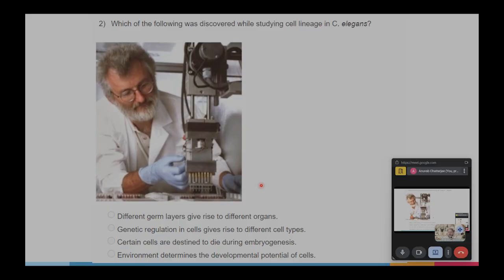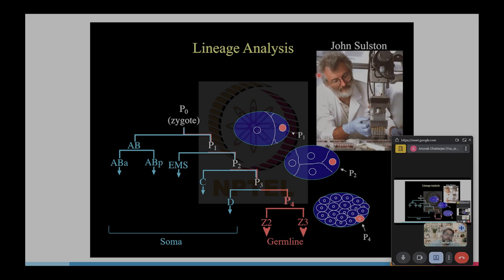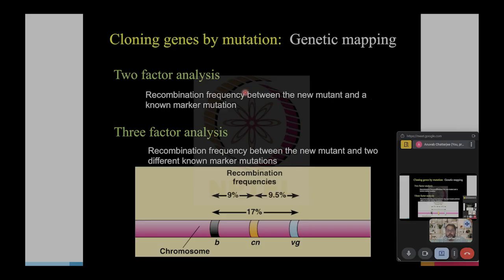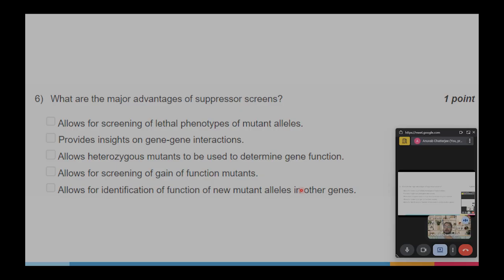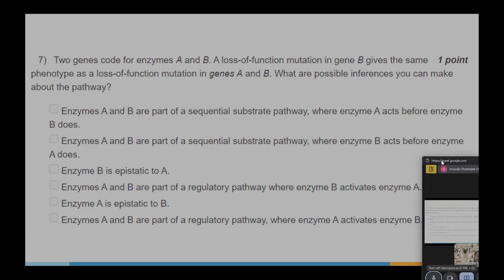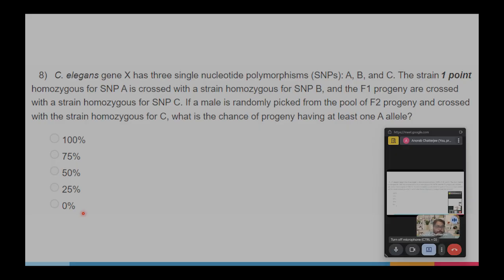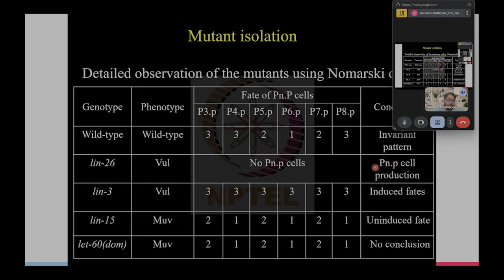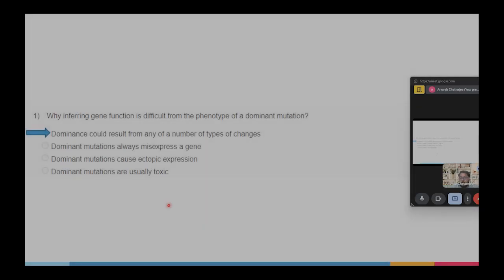Introduction to Developmental Biology Week 4 (2025)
Keywords- Epistasis analysis, Cre loxP, Mutagenesis screens, suppressor screens, three-factor analysis